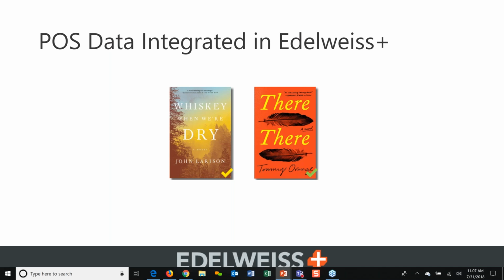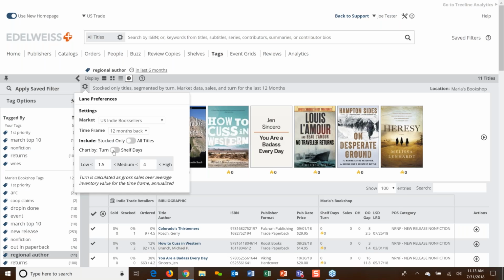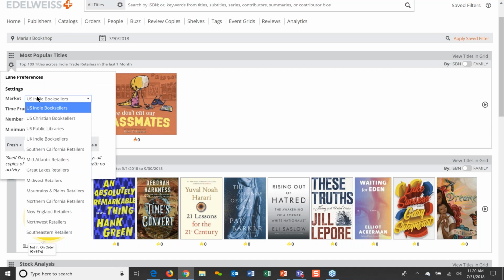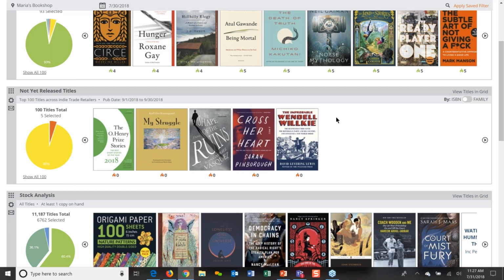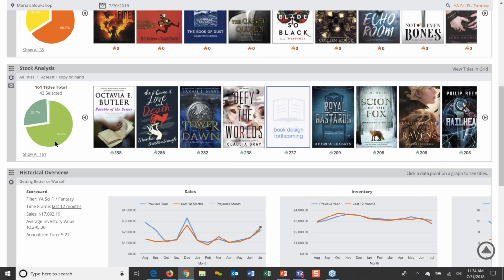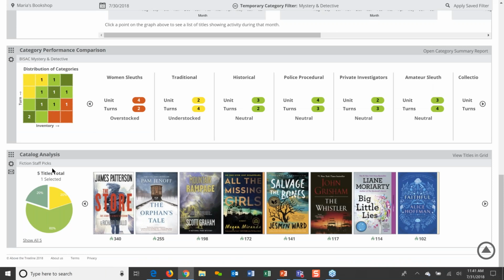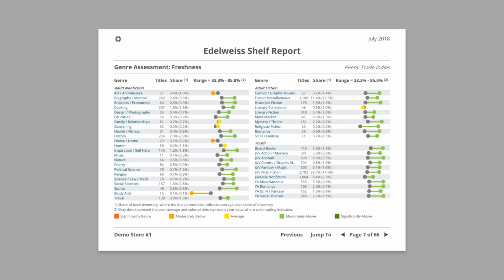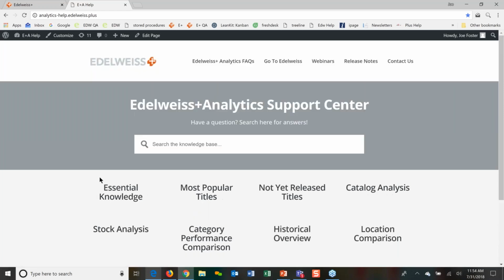What is the new Edelweiss Analytics for booksellers?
Learn more about both tiers of Edelweiss Analytics for booksellers